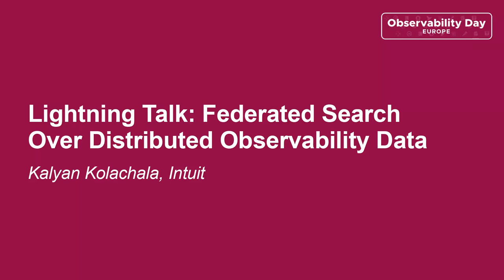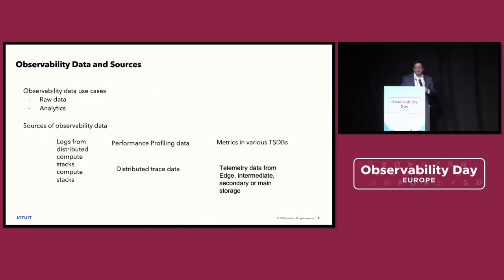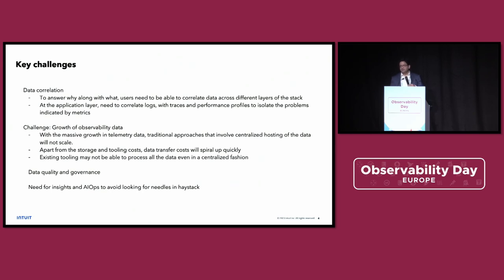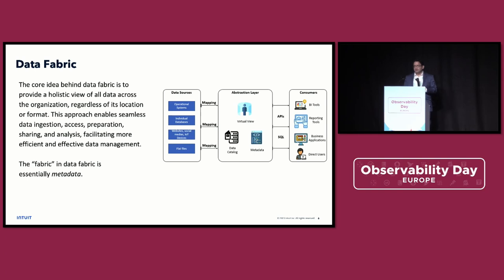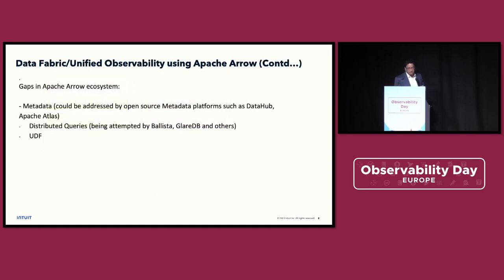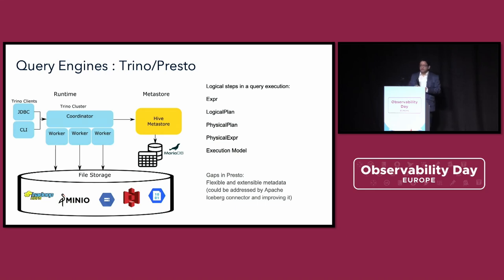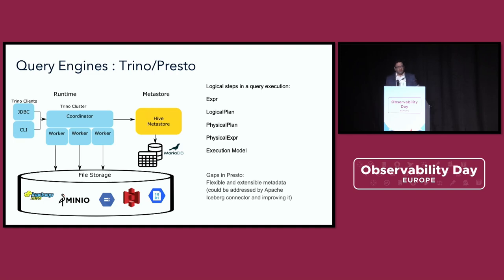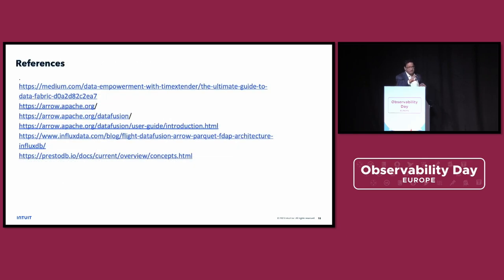Lightning Talk: Federated Search Over Distributed Observability Data - Kalyan Kolachala, Intuit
While operating Observability at scale and in huge volumes, it is optimal to keep the data distributed at edge, in-cluster, intermediate storage, separate storage for structure and unstructured logs, tracing and metrics. This drives the need for federated query and search over distributed data stores, aggregate and stitch data and perform analytics. This talk explores the use of technologies such as OpenTelemetry, Apache Arrow and Apache Presto to perform the federated search and how it can be used to improve speed, performance and significantly bring down Observability costs (for compute, networking and storage) and illustrates the same using a case study from Intuit.